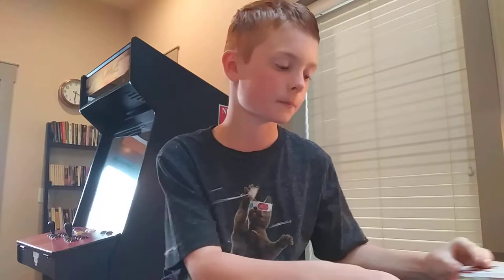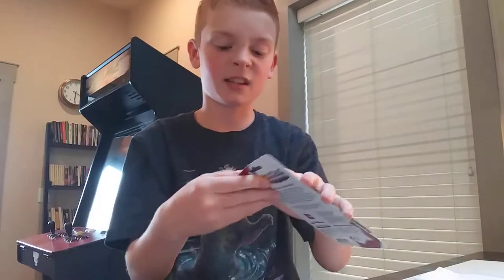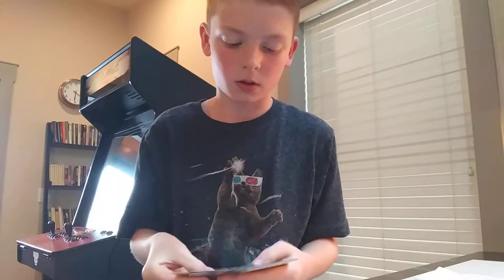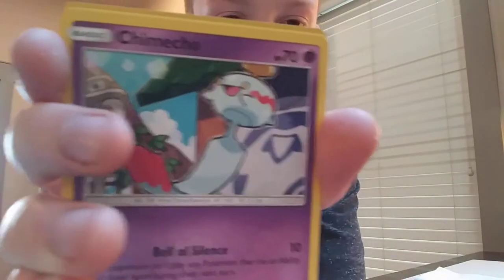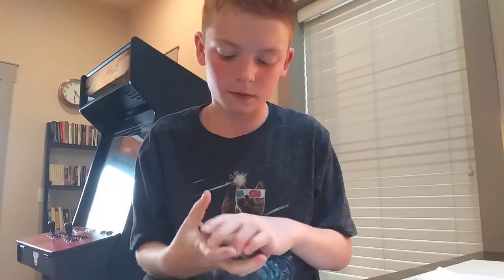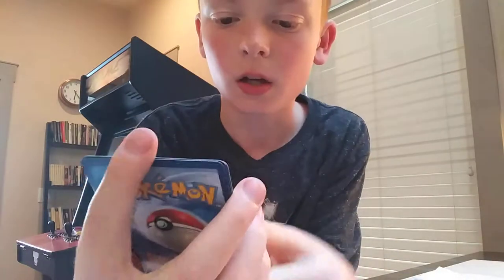Pokemon sun and moon boosters+surprise toys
Sun and Moon Crimson Invasion boosters and two bonus blind box toys!